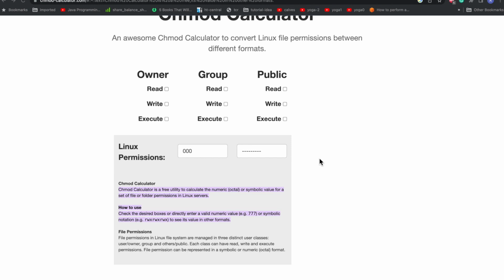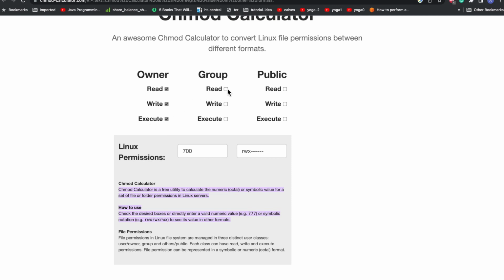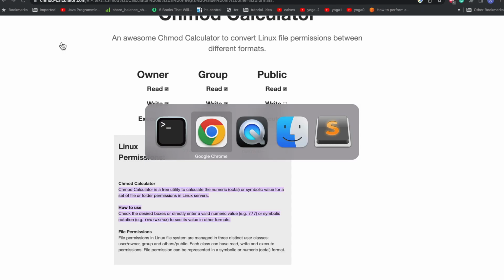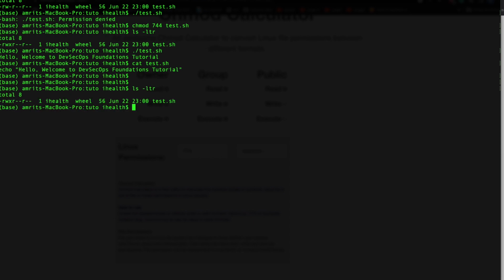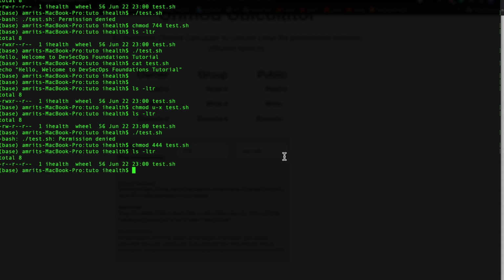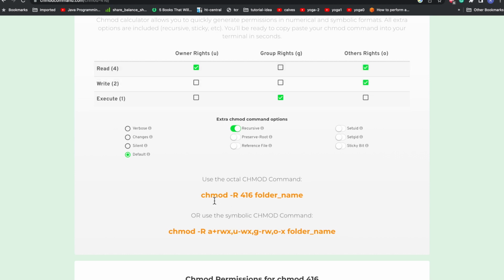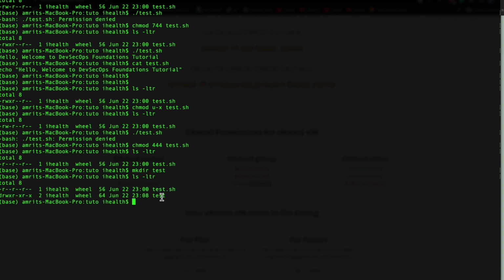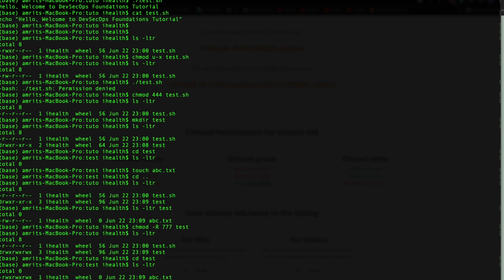CHMOD : Changing permissions in Linux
Learning DevOps : File Directory Linux Permissions demo